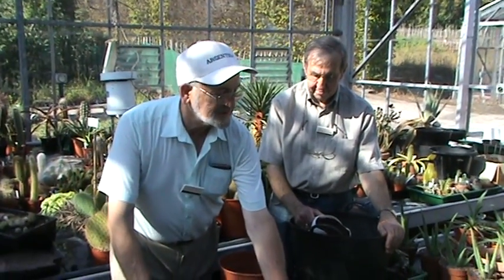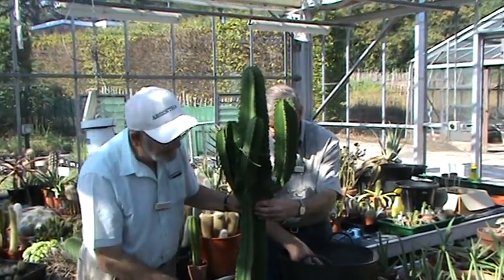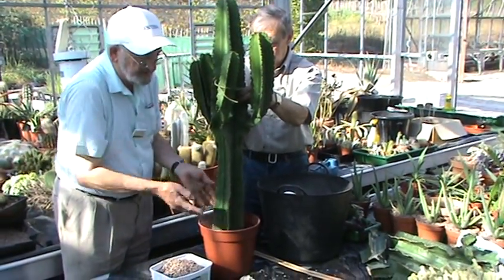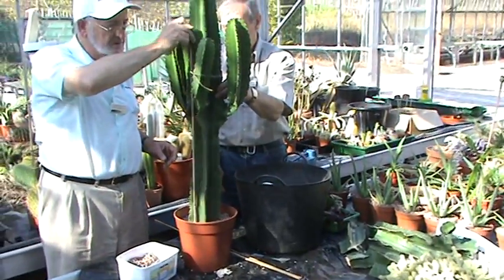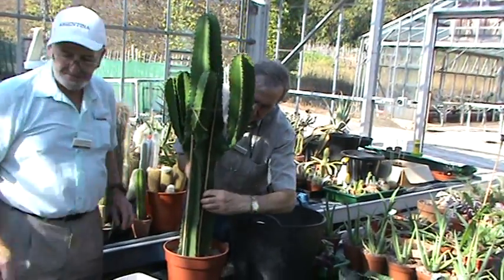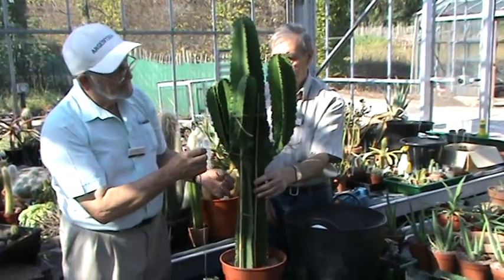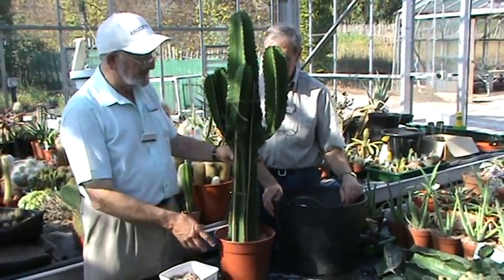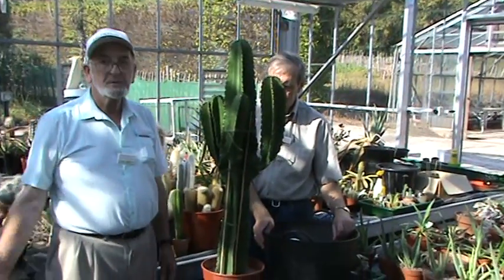Potting up a big cactus (Euphorbia Ingens). BCSS Birmingham Branch @ winterbourne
Note:  It is not technically a cactus but it is what most people would consider a cactus so I've called it that.